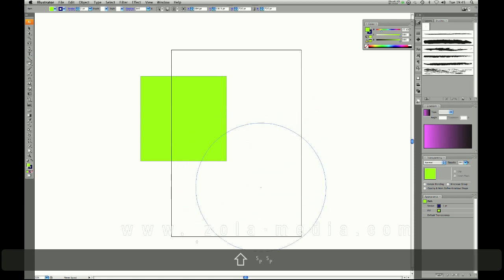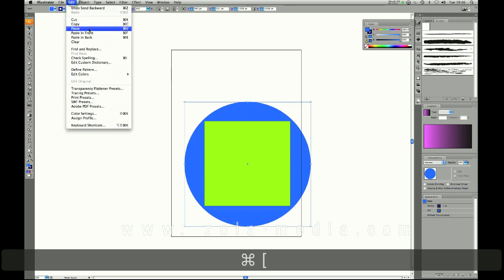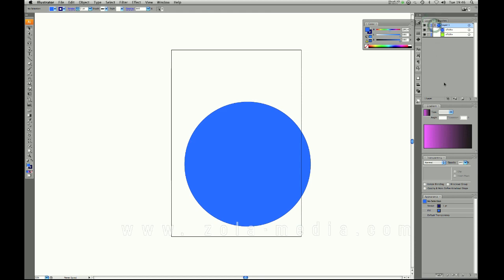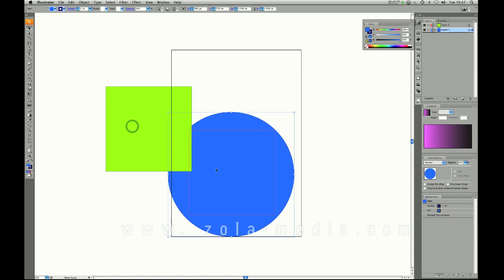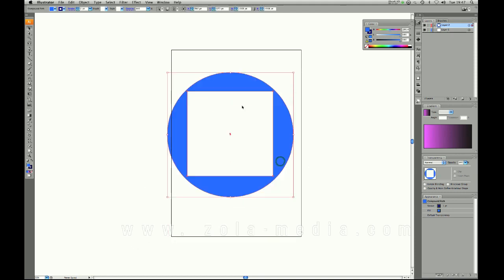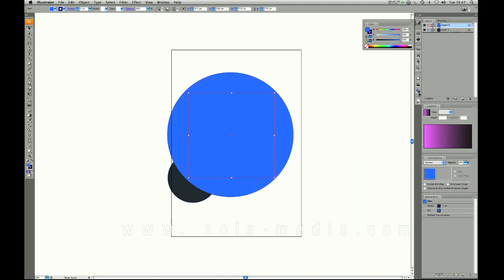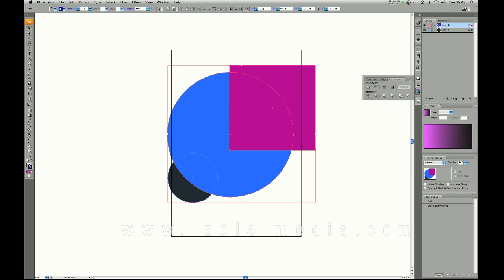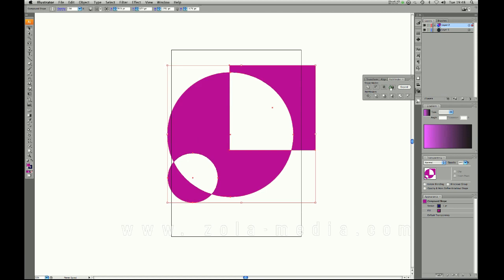Guide to Illustrator 14